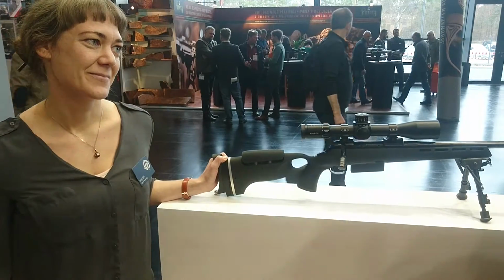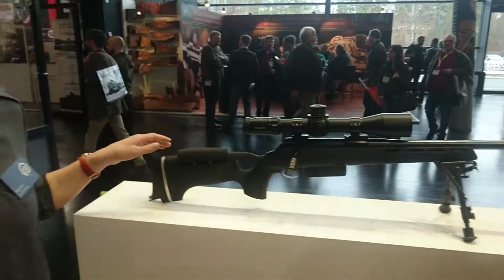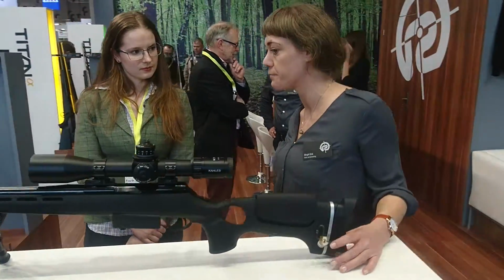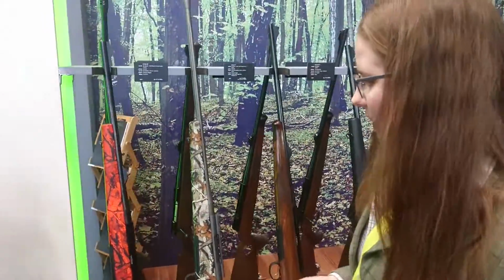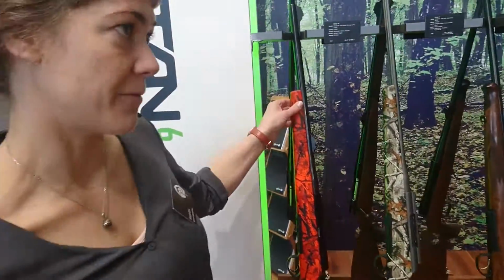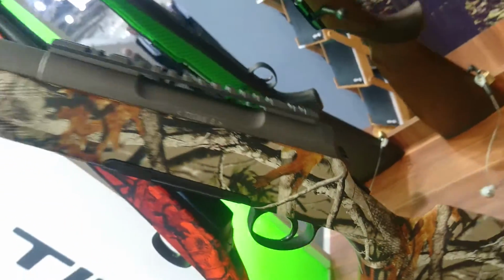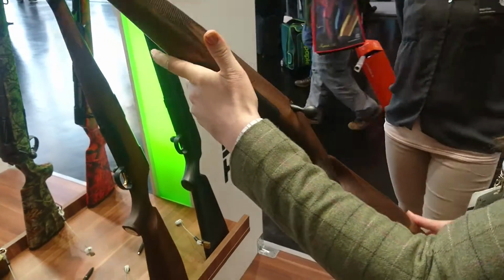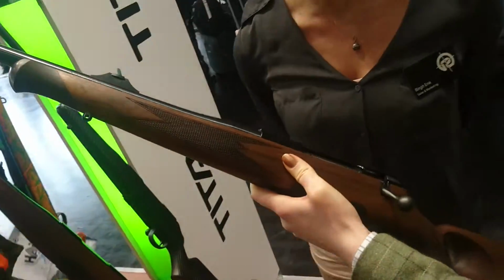Rossler novinky IWA 2017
huntingland.sk